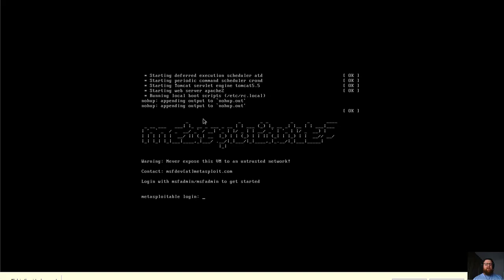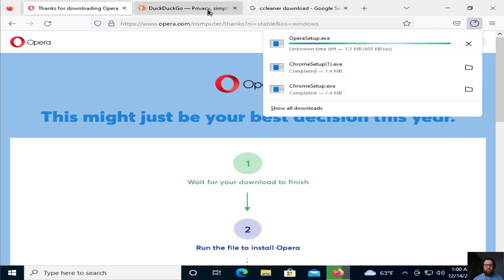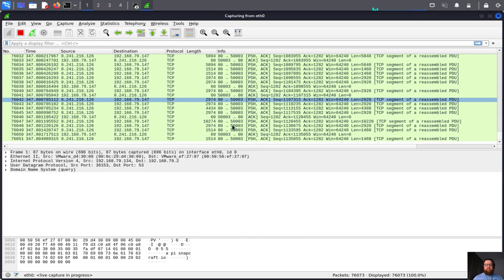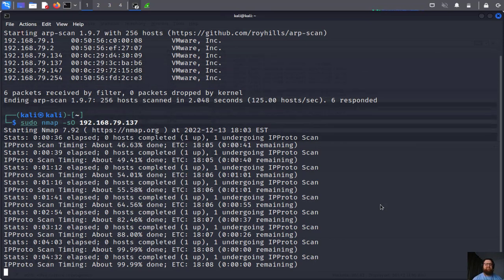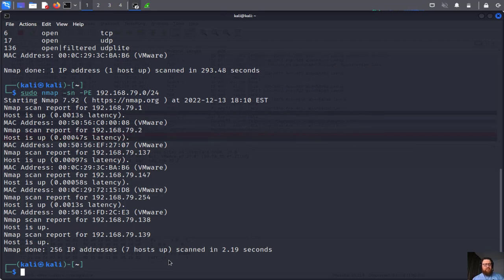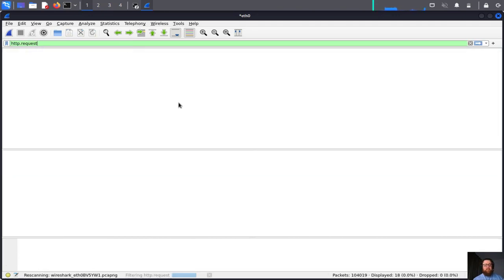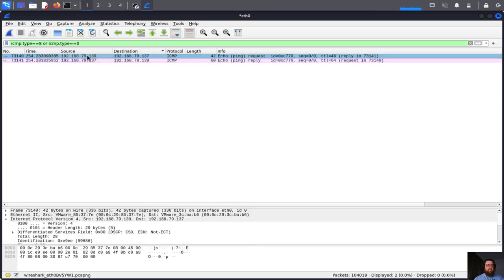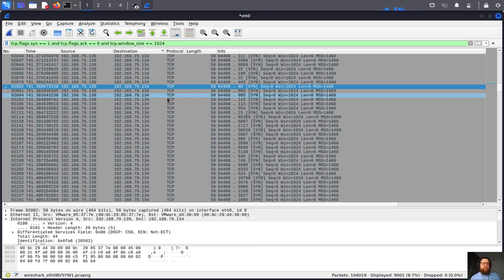Sniffing and Analysing Data with Wireshark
In this video we are going to see how to use filters for data capturing and analysing using Wireshark.